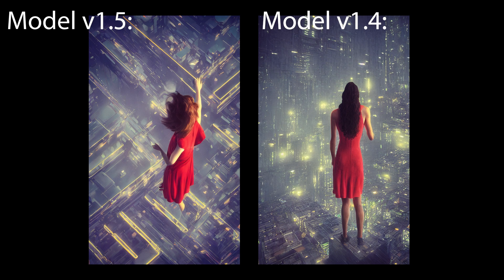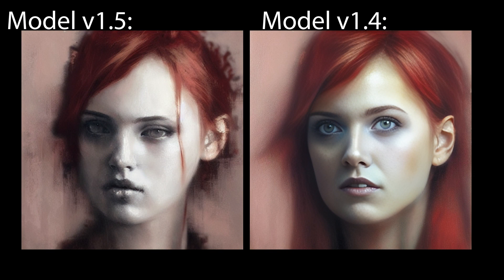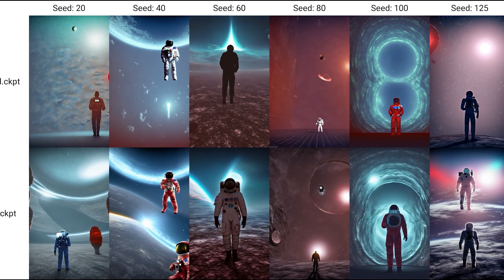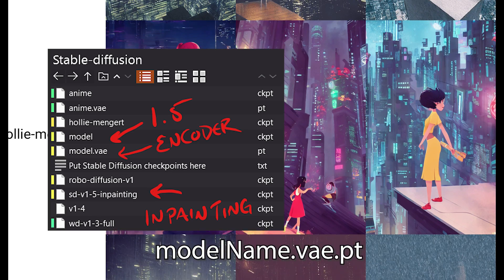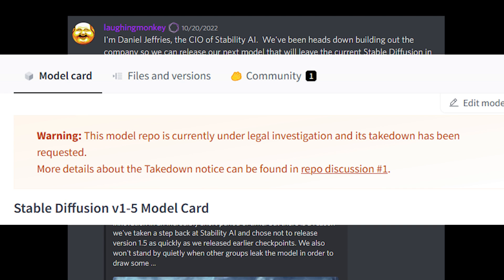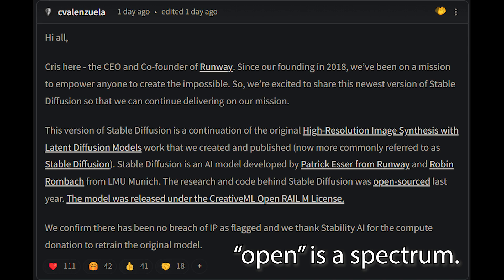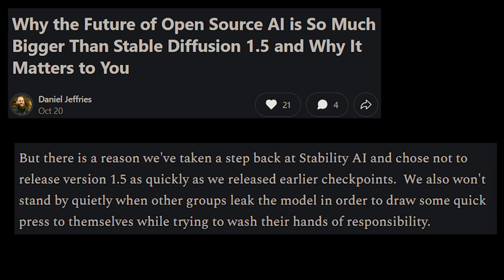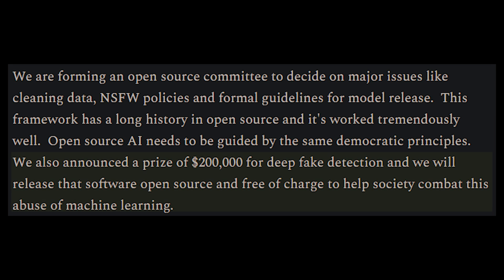Stable Diffusion 1.5 Model Comparison and the StabilityAI/Runway Drama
In this video we're going over the 'leak' of the 1.5 stable diffusion model as well as the reasonings discussed as to why this was being withheld.